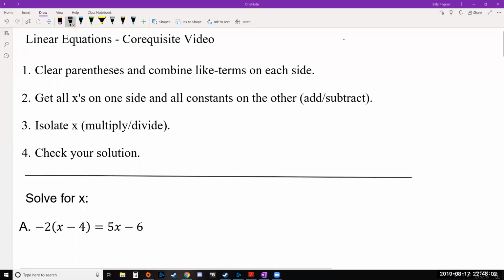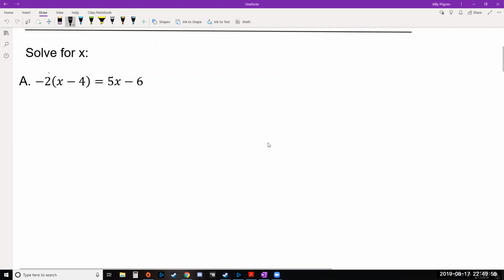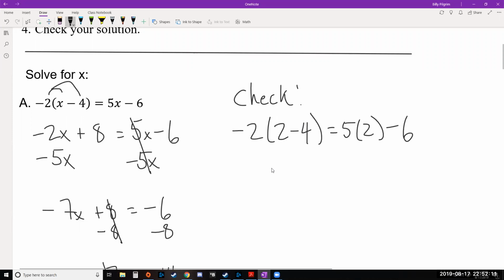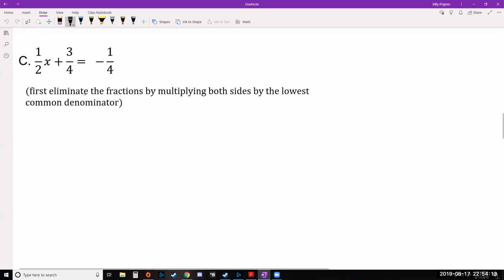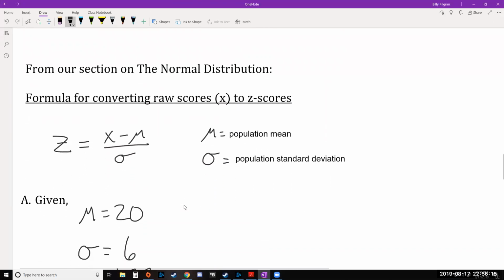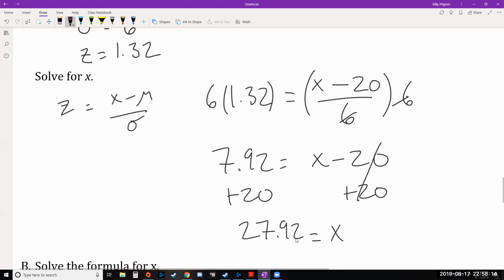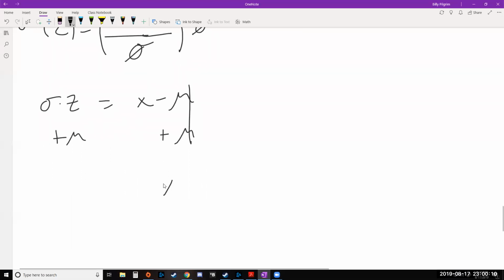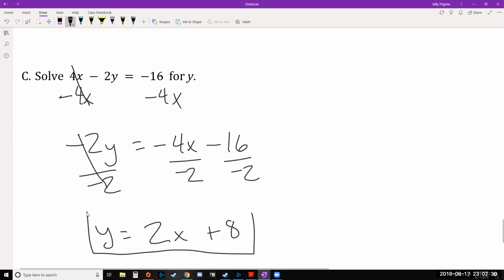Linear Equations Corequisite Video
This video covers the basics of solving linear equations, and serves as a supplement to the college math curriculum.